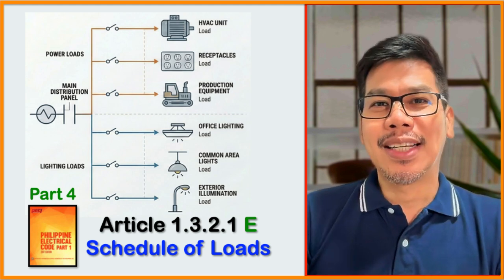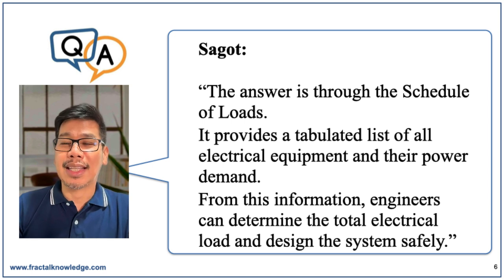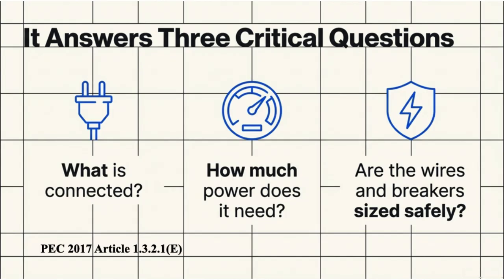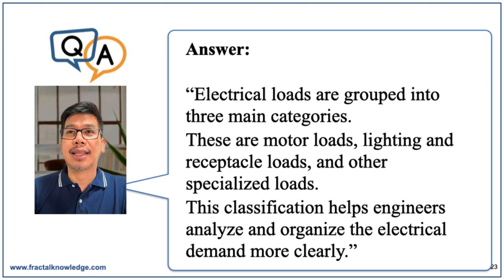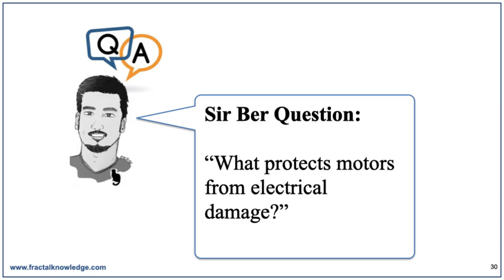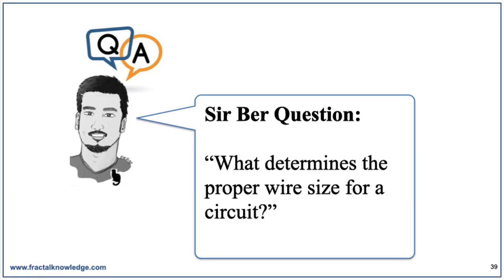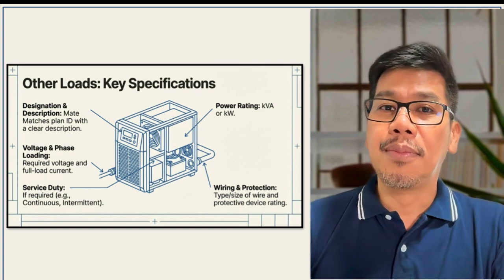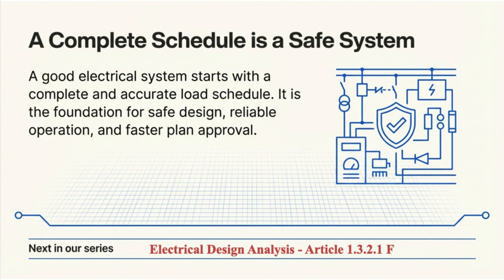Understanding PEC1 Article 1.3.2.1 E | Explained | Schedule of Loads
PEC Article 1.3 Explained | Electrical Plans & Layout | Philippine Electrical Code Tutorial for Engineers & Electricians

In this lecture, we discuss Philippine Electrical Code (PEC) Article 1.3 – Electrical Plans and Specifications, focusing on Article 1.3.2.1 (D) Electrical Layout and how electrical drawings must be prepared before installation.

This video explains the importance of electrical layout drawings, power layout plans, lighting layout plans, and fire alarm system layout plans in electrical design and construction.
Before any electrical installation begins, the approved electrical plan becomes the legal basis of installation. Electricians, electrical engineers, and inspectors must follow the approved electrical layout to ensure safety, compliance, and reliable operation of the electrical system.

We will discuss:
• PEC Article 1.3 Electrical Plans and Specifications
• Electrical layout plan requirements under PEC Article 1.3.2.1
• Understanding power layout, lighting layout, and fire alarm layout
• Why electrical drawings must be drawn to scale
• Proper service entrance layout and one-line diagram interpretation
• Motor load identification and protection requirements
• Emergency power systems and emergency circuits
• Proper lighting layout and receptacle outlet planning
• Fire Alarm Detection and Alarm System (FDAS) layout requirements
• Why panel schedules must match electrical layouts
• Importance of organized electrical panelboards and labeled breakers

This tutorial is designed for:
• Registered Electrical Engineers (REE)
• Professional Electrical Engineers (PEE)
• Registered Master Electricians (RME)
• Electrical engineering students
• Electrical contractors and technicians
• Professionals reviewing the Philippine Electrical Code (PEC)

Understanding electrical layout drawings and electrical plans is essential for safe installation, efficient inspection, and proper electrical system design.

Remember:
A clear electrical plan ensures safe installation, accurate construction, easier inspection, and reliable operation of the electrical system.
In the next video, we will continue with PEC Article 1.3.2.1 (E) – Schedule of Loads, where we will learn how engineers calculate and document the electrical load requirements of a building.

⚡ PEC Reference
Philippine Electrical Code 2017
Article 1.3 – Electrical Plans and Specifications

Electricians
Electrical Engineers
Board Exam Reviewees
Contractors and Inspectors